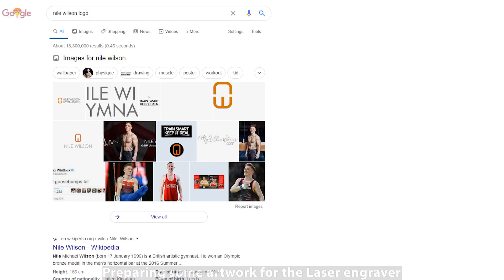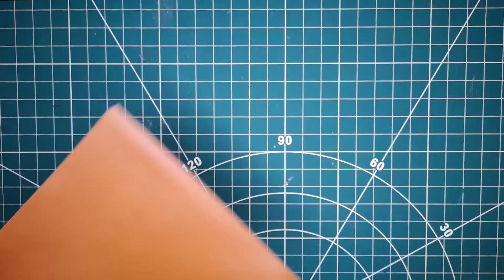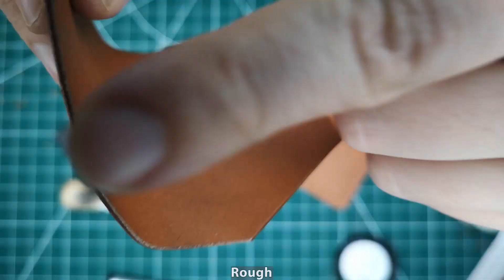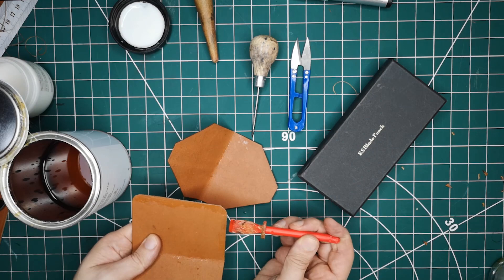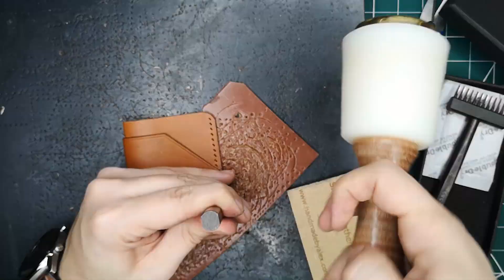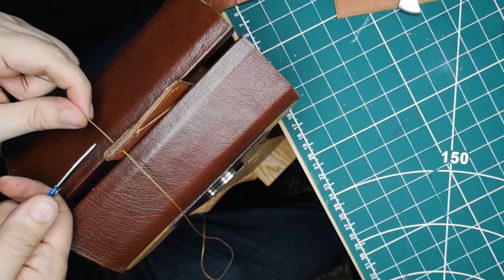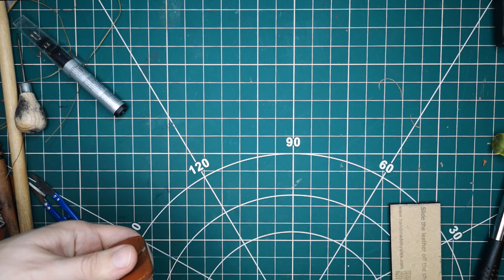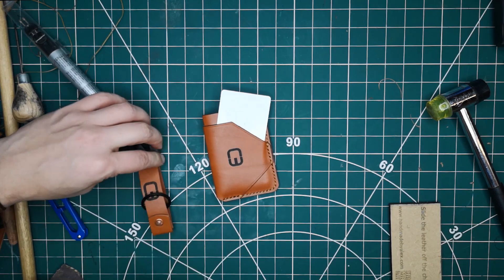Wrap Around 2 Piece Leather Card Wallet - Free Pattern - Build Along. Made for Nile Wilson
I used the wallet I made for Nile Wilson to show the steps involved in hand making leather goods.

This is a simple 2 piece leather card wallet.
The printable and laser files are available below, Skip to 2mins 9 for the start of the build along.

00:27 Artwork preparation
02:09 Cutting the pattern
02:54 Bevel and burnish
04:35 Mark for glueing
05:40 Mark the stitching line
06:10 Punching the stitching holes
07:00 Hand Sewing
09:00 Final edge finish
09:52 Leather Finish

Tools & Materials needed:
- Pattern and printer
- Needles and thread

Preparing artwork to laser into leather - Coming Soon